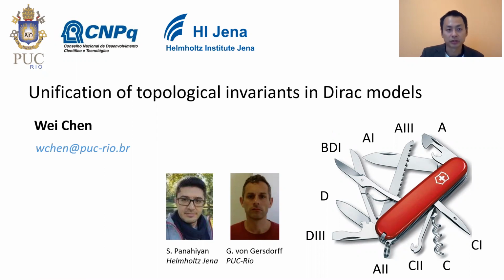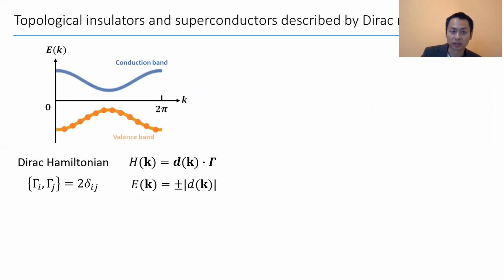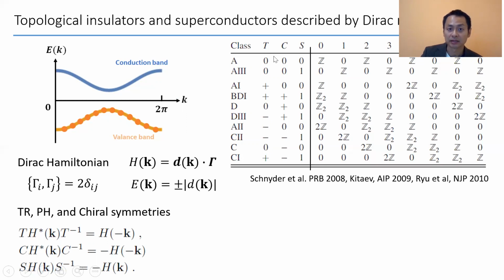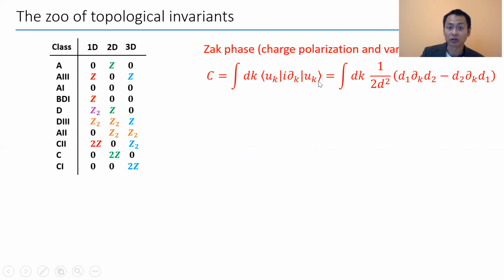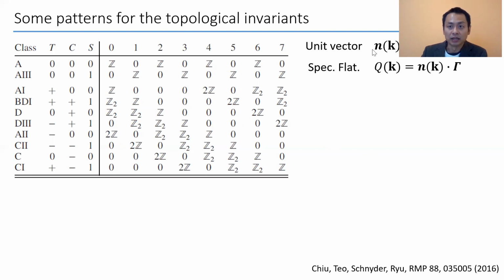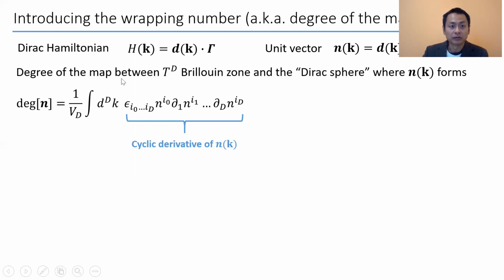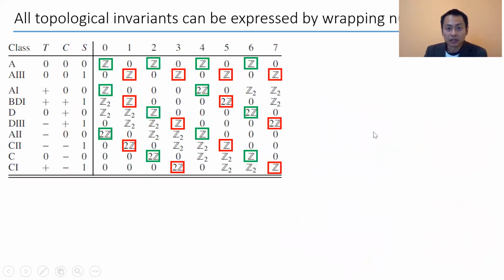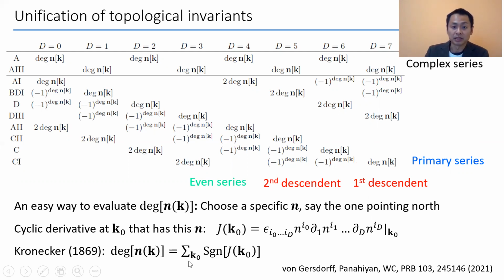Unification of topological invariants in Dirac models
Our recent work on unifying the topological invariants of Dirac models in any dimension and symmetry class. Reference